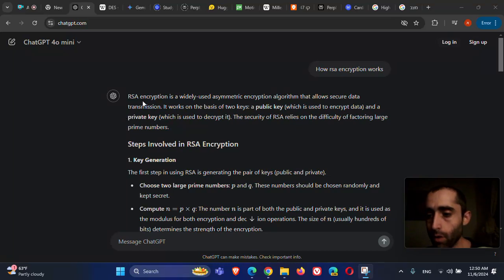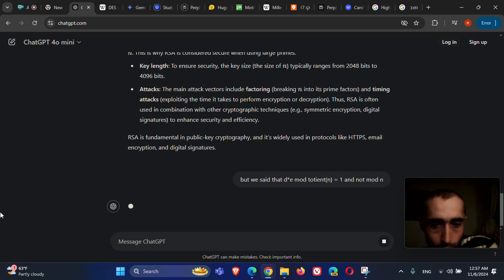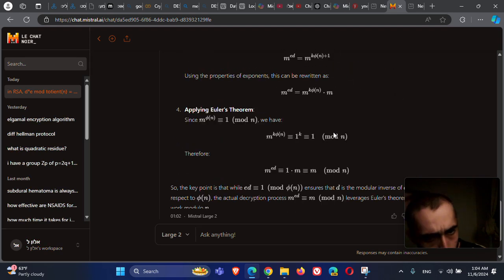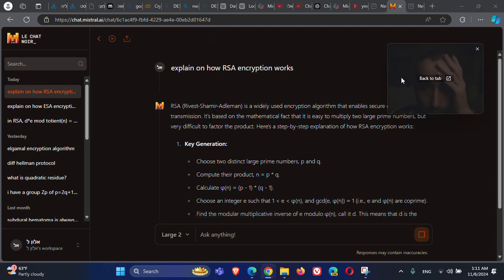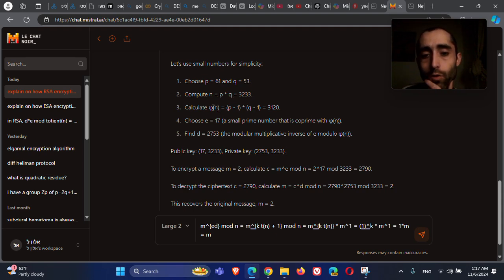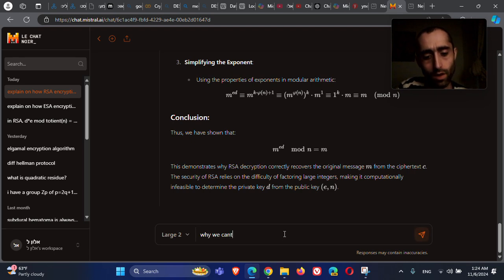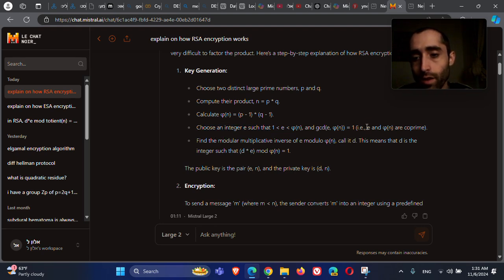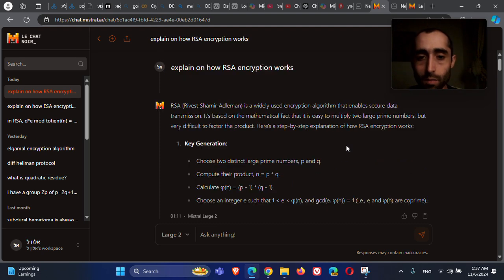Cryptography Asymmetric encryption RSA algorithm